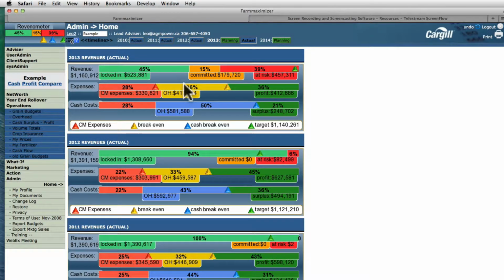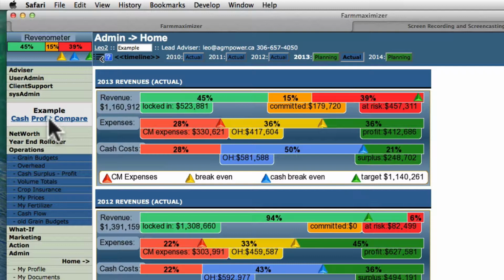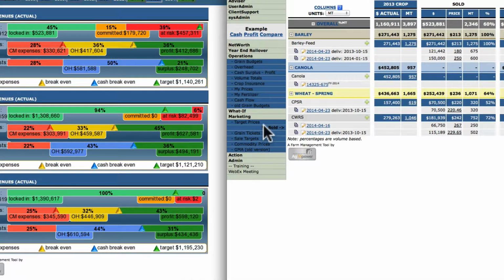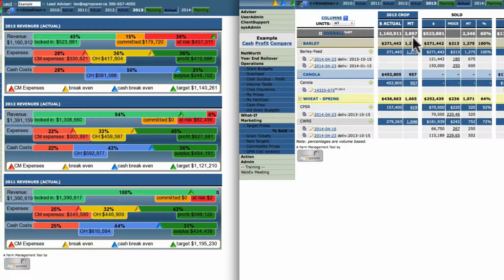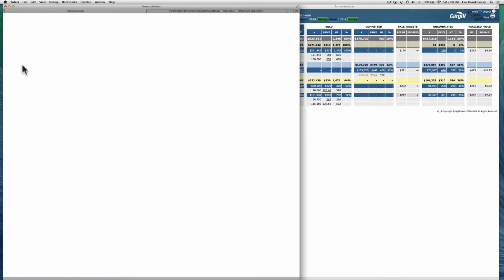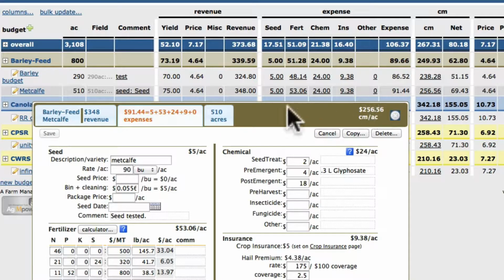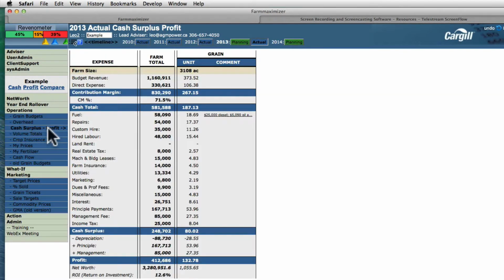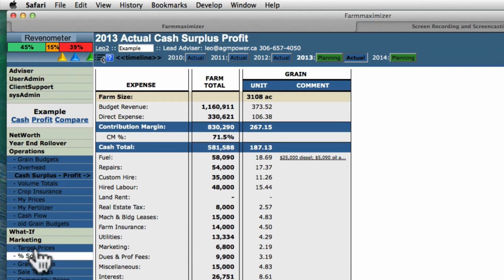Welcome to FarmMaximizer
A 5 minute overview of how FarmMaximizer will benefit your grain farm management decisions.  Having the Revenometer takes marketing decisions down to profitability every day.